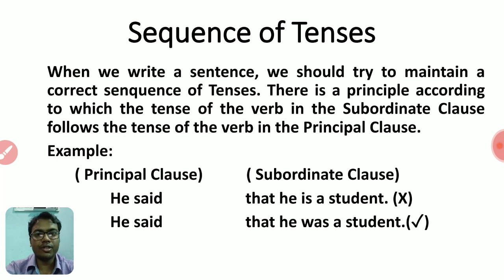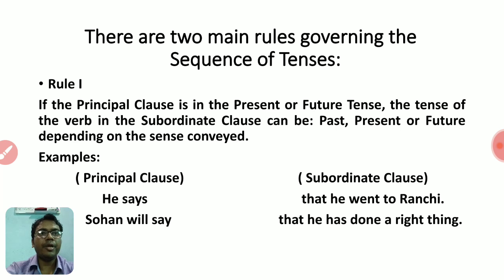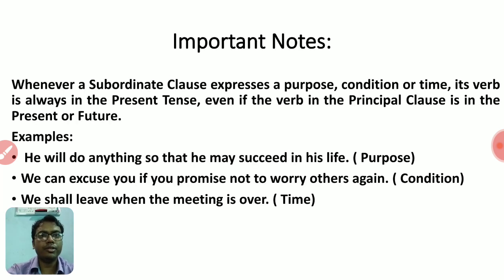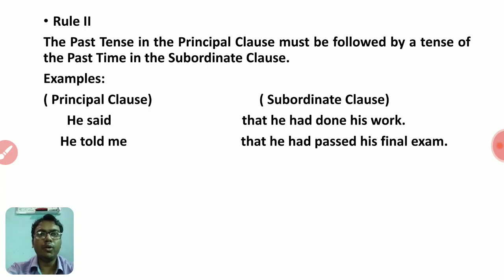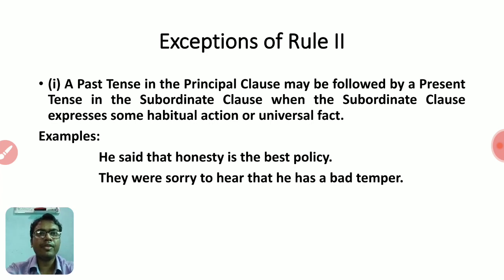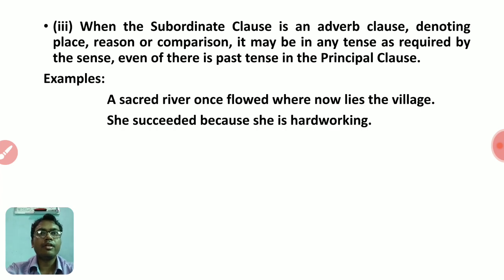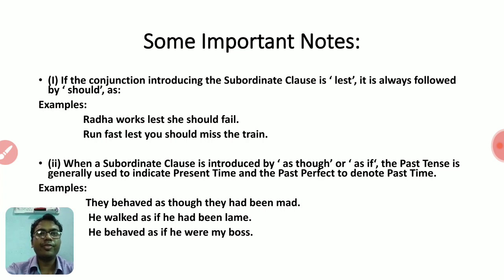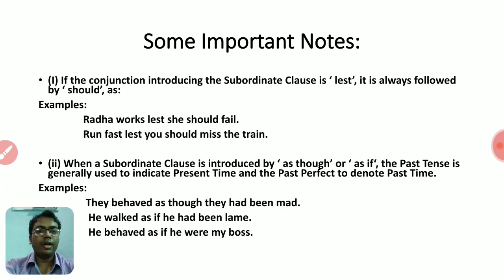Sequence of Tenses